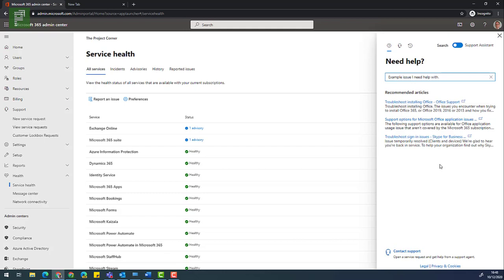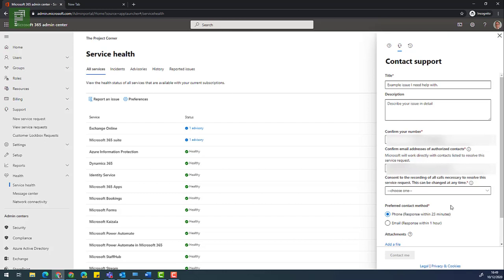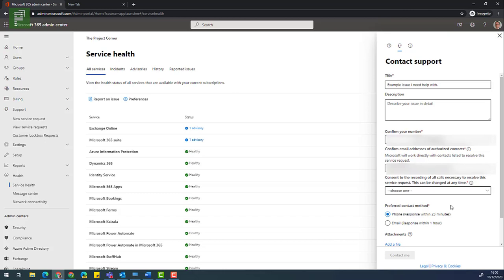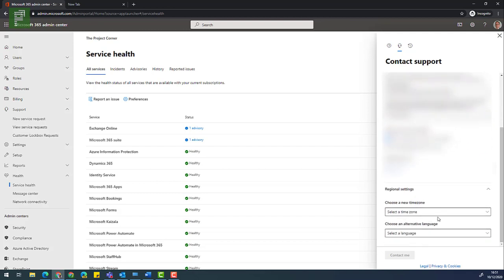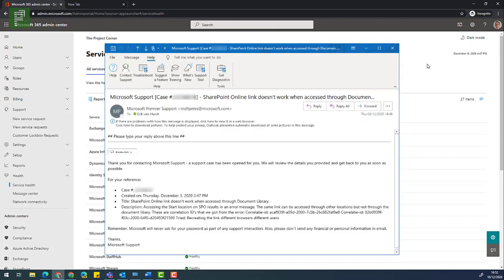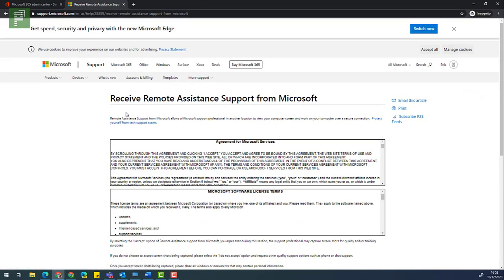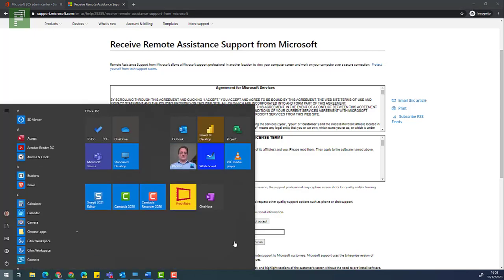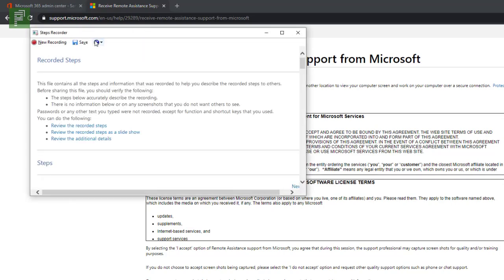Prepare for a Microsoft Support Ticket consultant advice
Just a short video to help you have the best experience with Microsoft if you need to get support from them. Let me know if you have additional support tips that you can share with the community.